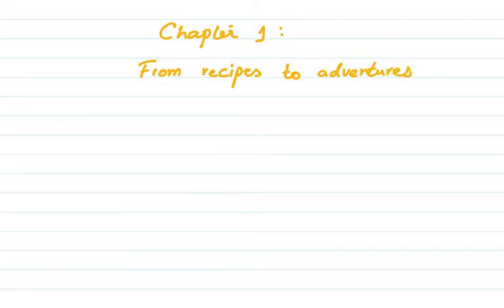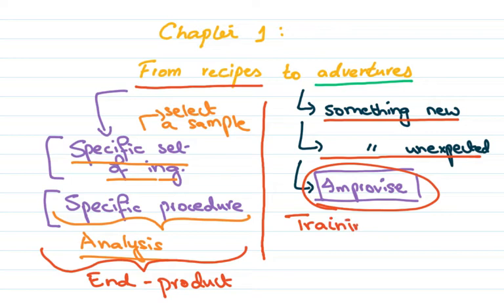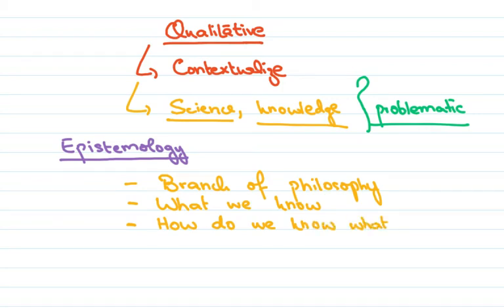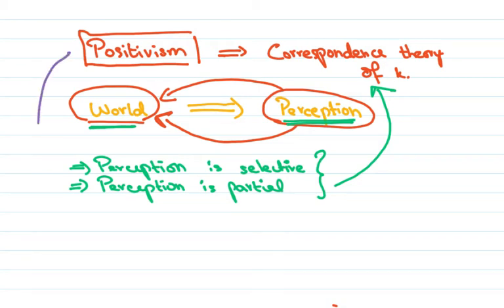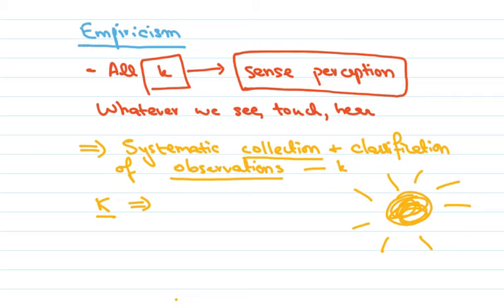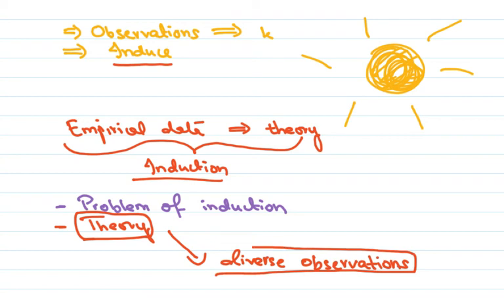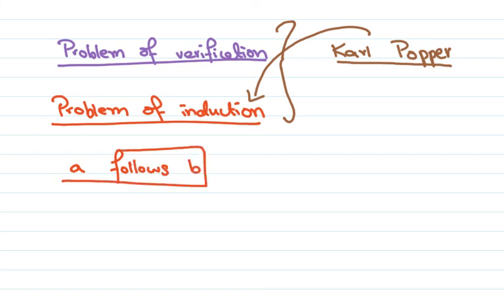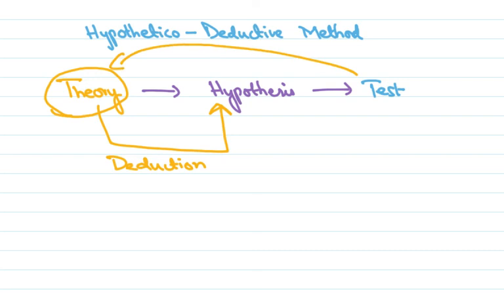From Recipes to Adventures